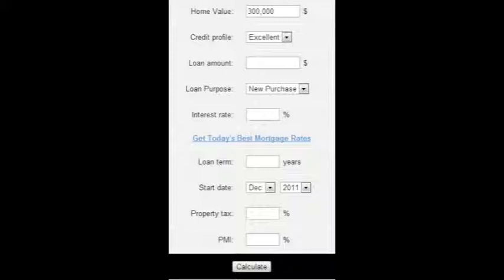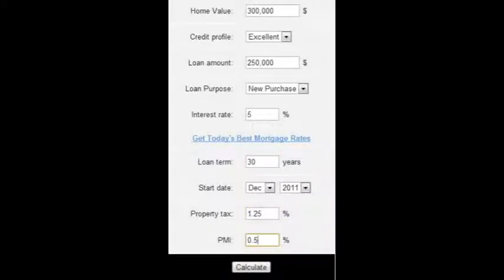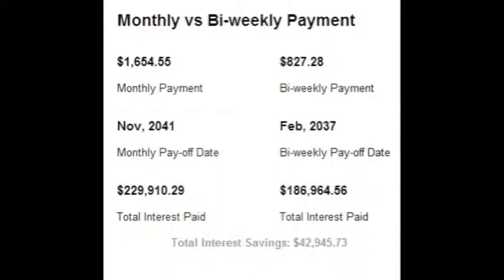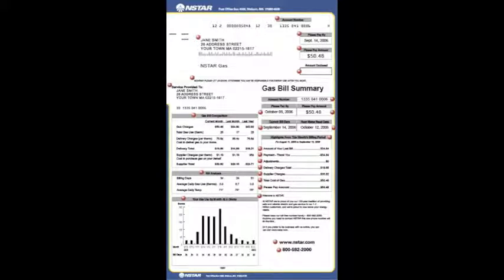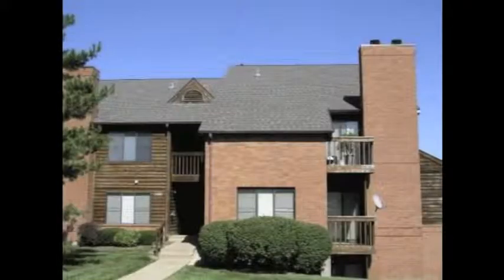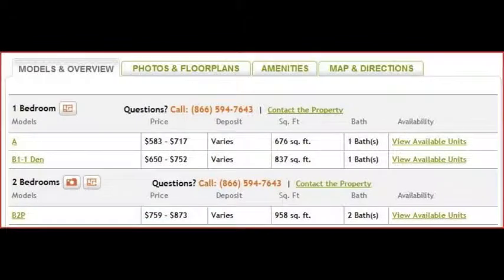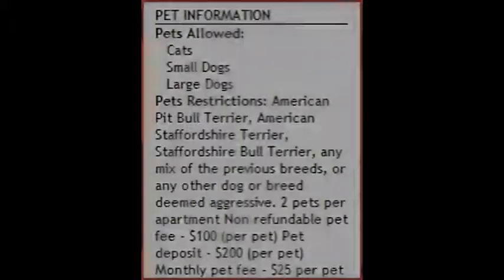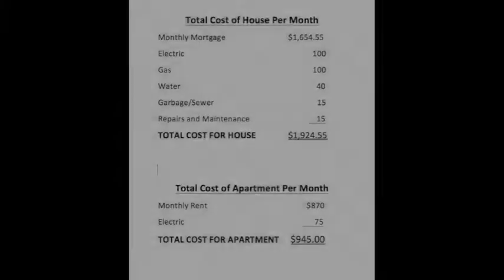The True Cost of Home Ownership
The True Cost of Home Ownership, Cost Accounting, Fall 2011